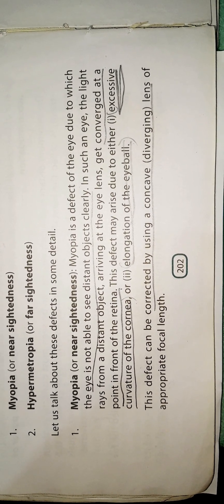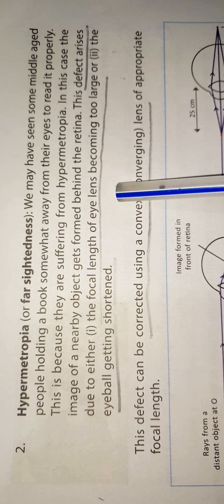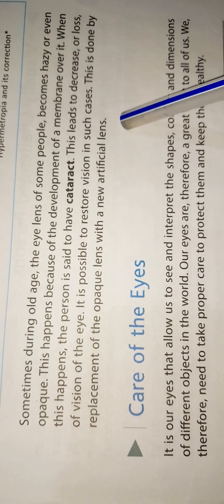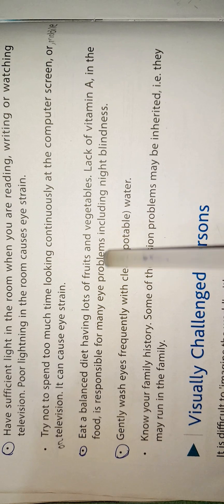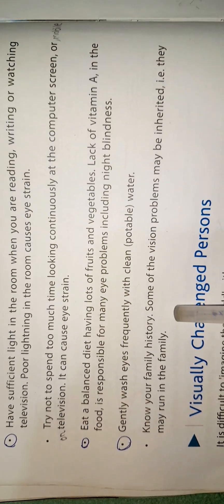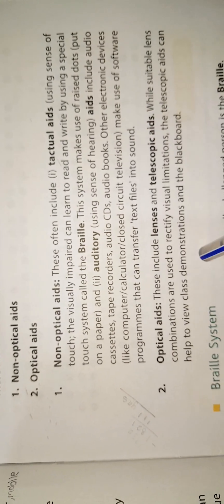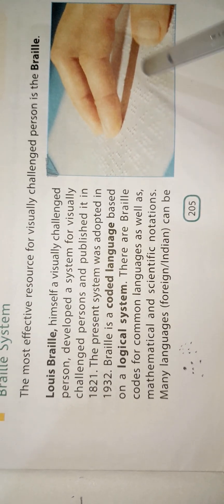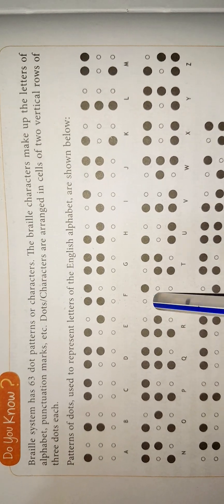The Human Eye. Std 8 science.chapter 11.By Bishnupriya Mishra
🔍 Ever wondered how the incredible human eye functions? 🌈 Dive into the fascinating world of vision as we explore the structure of the eye, from the cornea to the retina, and unravel the secrets behind sight! We'll demystify common misconceptions and uncover mind-blowing facts that will change the way you perceive the world. 👁️💡

Get ready to experience stunning close-ups and captivating animations that bring the intricate workings of our eyes to life! Whether you're a science enthusiast or just curious, this video has something for everyone. 🔔✨